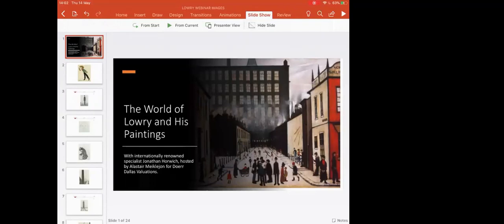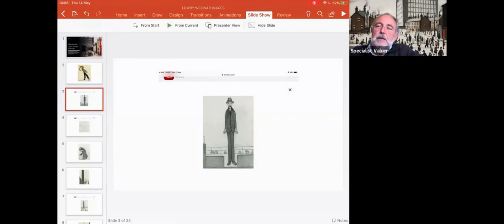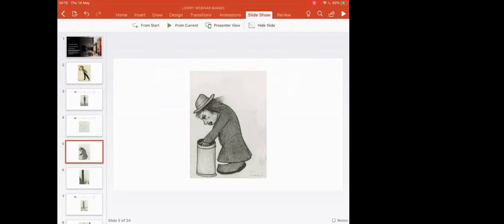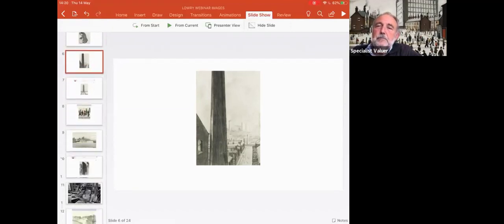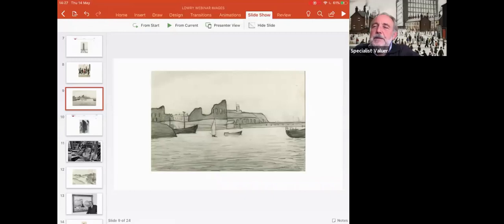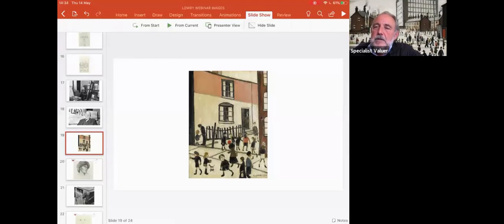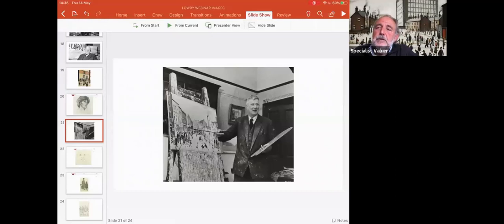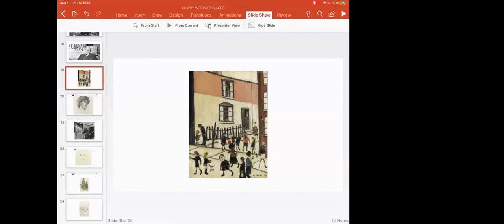Jonathan Horwich, Modern British Art specialist talks about Lowry and his works.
Jonathan Horwich, Modern British Art Specialist will be talking about his relationship with Lowry and how he plays a large part of his working life.  He and Alastair will be reflecting on the article Jonathan wrote on Lowry.

Jonathan is a leading authority in his field.